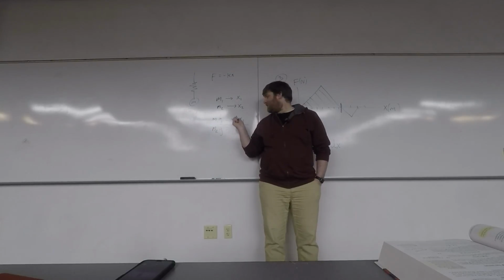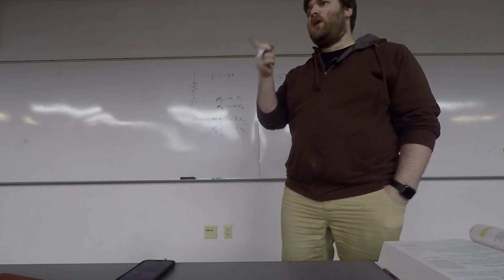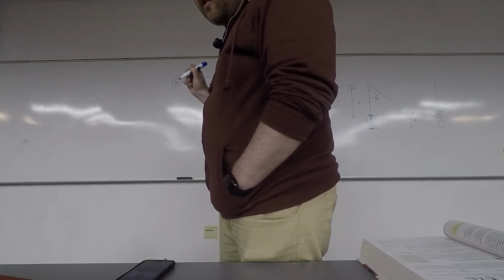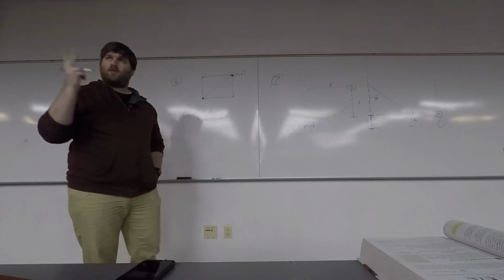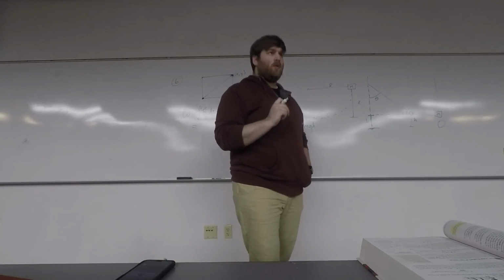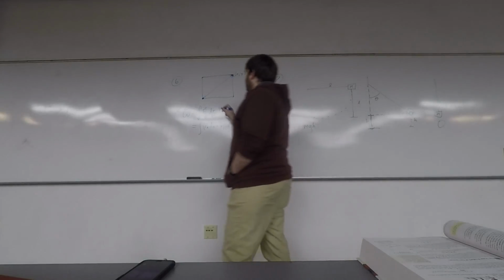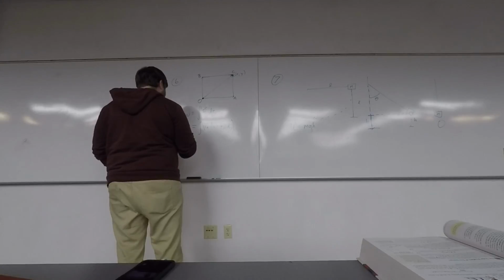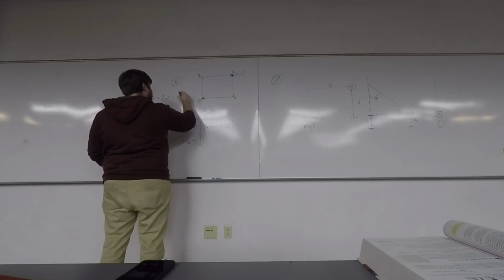PHYS 211 Recitation 7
Just a heads up. My microphone cutout right before the 19 minute mark. I'm not exactly sure why this happened, but after that the sound is very muffled and nearly impossible to hear. Hopefully the video is good enough to make some sense out of the homework.